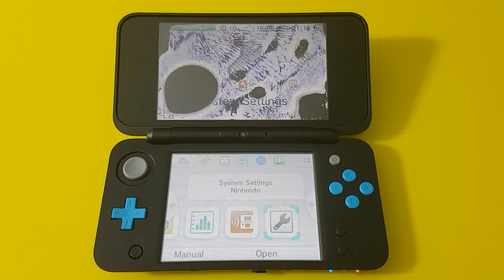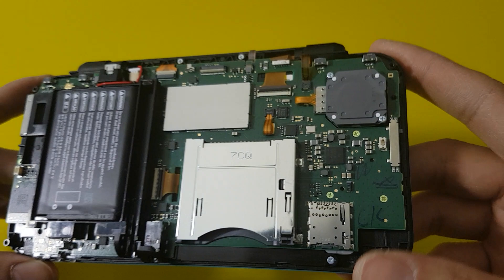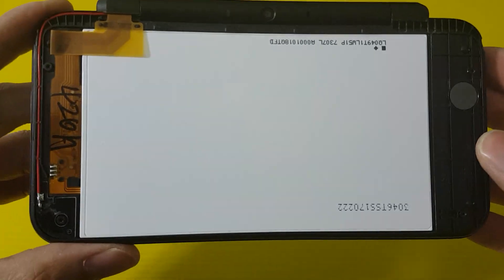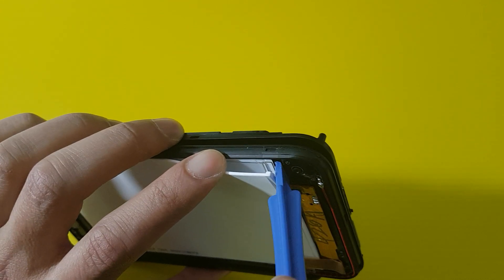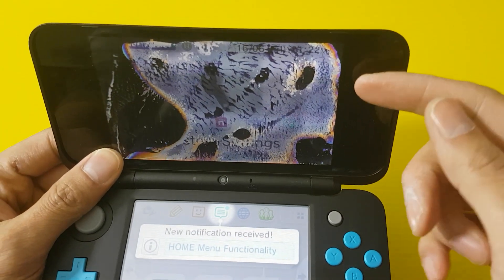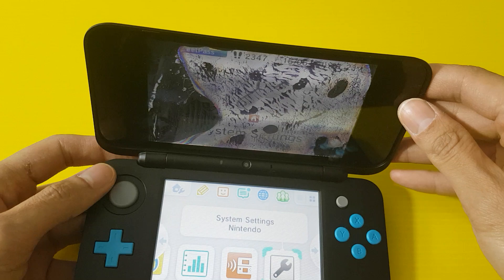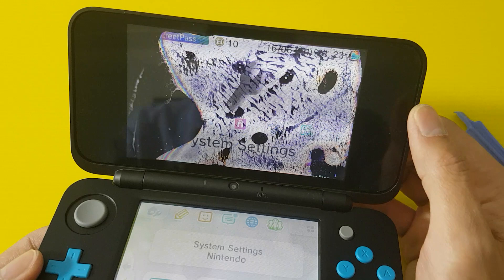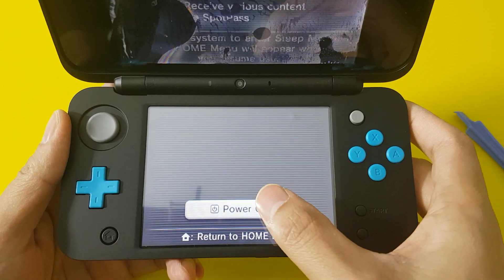New 2DS XL Upper TN Screen Disassembly/Tear Down/Replacement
WARNING: Screen will get damaged. Tear apart will damage your screen as it will split into layers and will not come back together properly without an even solution layer.